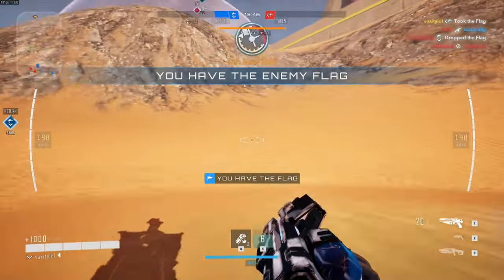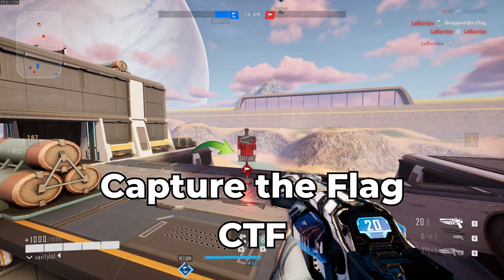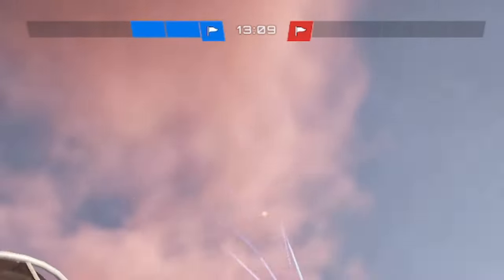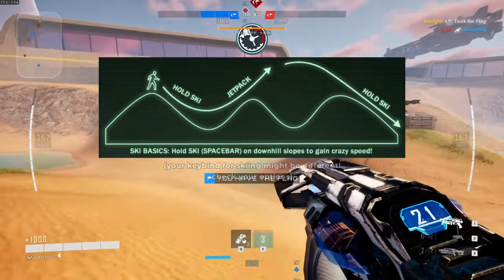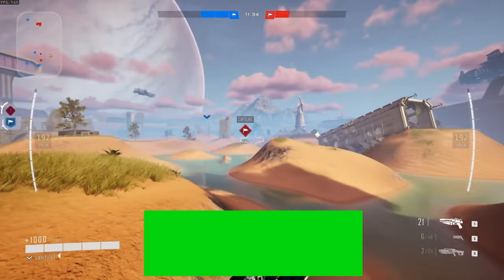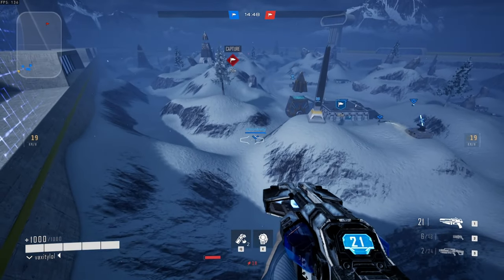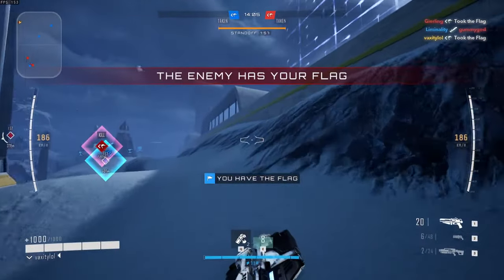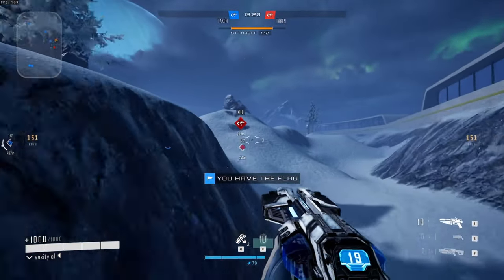Tribes 3: Rivals - New Player Tutorial & Guide / The BASICS / Movement, jetting, and more!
Master the art of movement and essential gameplay mechanics in Tribes 3: Rivals with this new player tutorial! Dive into the basics of skiing, combat strategies, class selection, energy management, and more. Whether you're a new recruit or looking to fine-tune your skills, this guide will equip you for thrilling battles.

0:00 Intro
0:32 CTF
1:11 Basics of gaining speed
1:25 Hud/UI Information
2:10 How to gain speed/Skiing
2:59 What is a Midair?
3:32 Classes & Roles
4:20 Energy Bar, Energy Maintenance & Jetting
4:46 Energy balance, usage & Routes
5:02 How to gain speed summary
5:33 Tribes is the greatest game, ever.